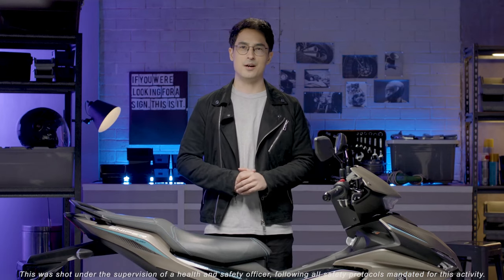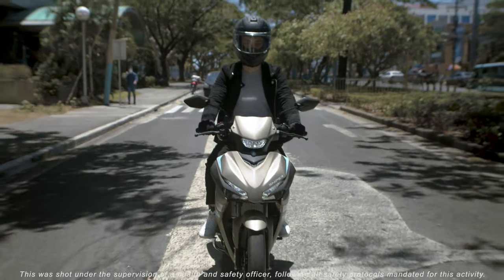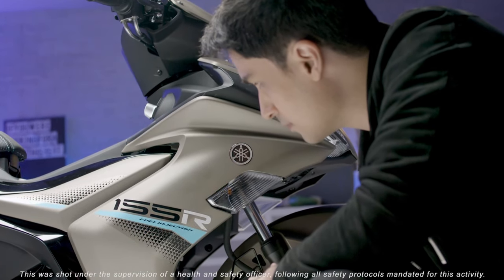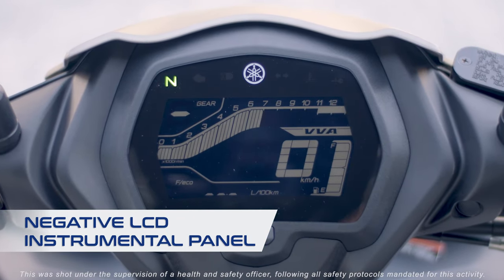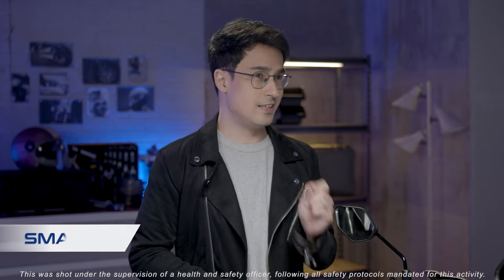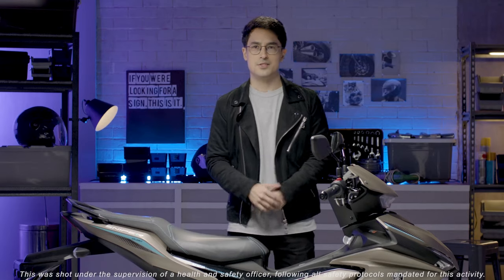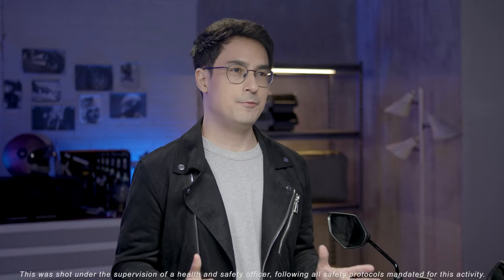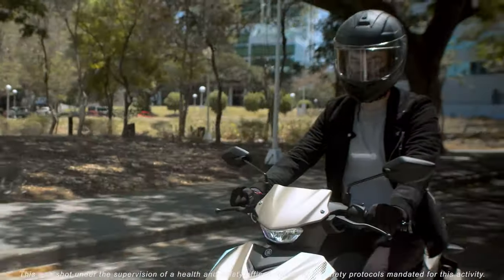Marlon Stockinger on RideAboveTheRev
Watch the Sniper155R experience of the Filipino racing driver and Formula One presenter Marlon Stockinger.

Bringing the combination of excellence in racing performance and striking design. Get to know more the features and benefits